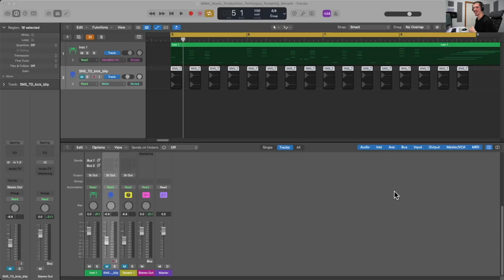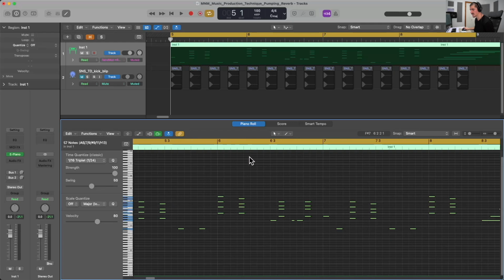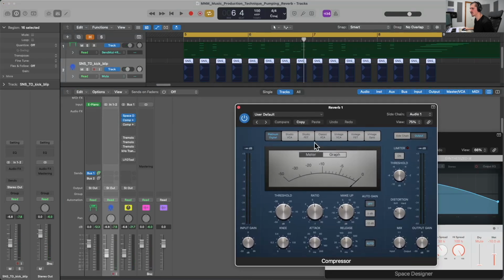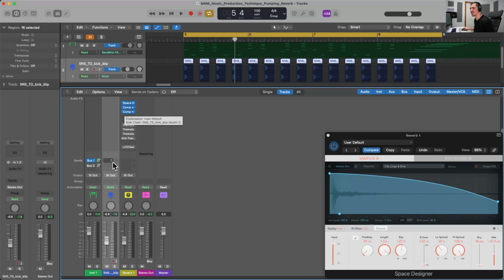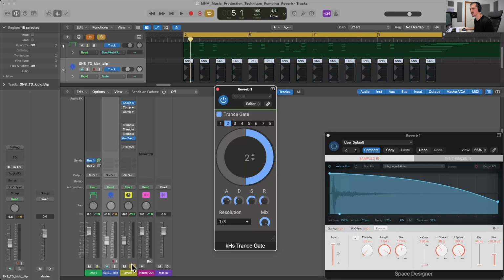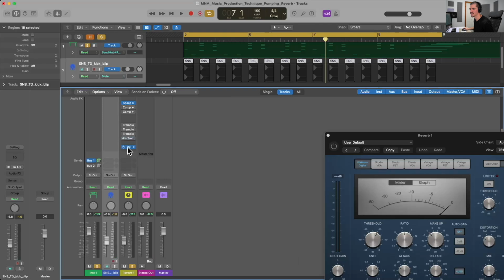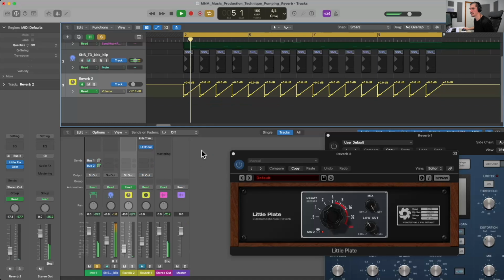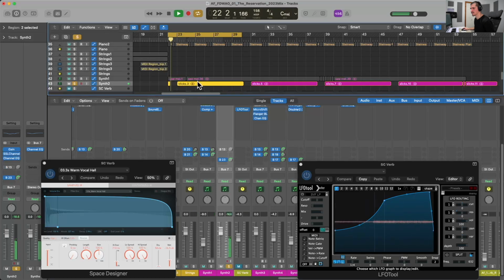Pumping Reverb: Music Production Technique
This video is about the music production technique I like to call "pumping reverb", which, by the name, combines reverb with some sort of pumping effect (sidechain compression, tremolo, trance gating, etc.) to add rhythm and excitement to the reverb, the instrument and the mix as a whole.

Timestamps:
00:00 Intro
00:50 The What And Why
02:31 The How
13:40 Demonstrating Pumping Reverb In A Real Session

Related My New Microphone Videos:
Listen to my album Fine Dining With An Octopus